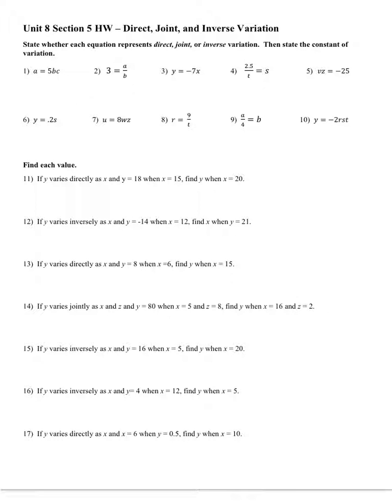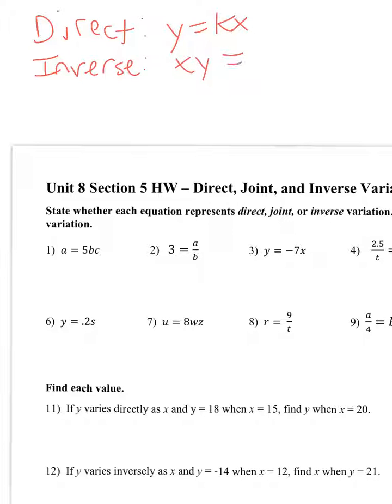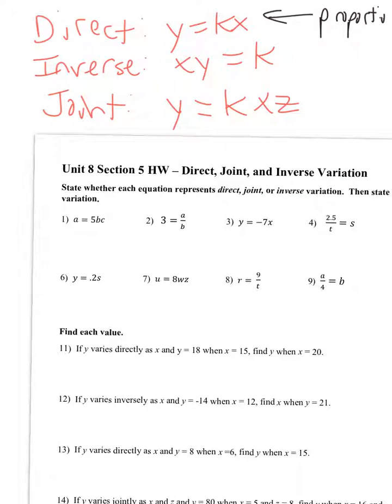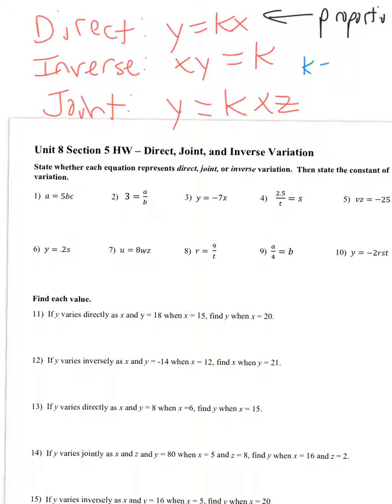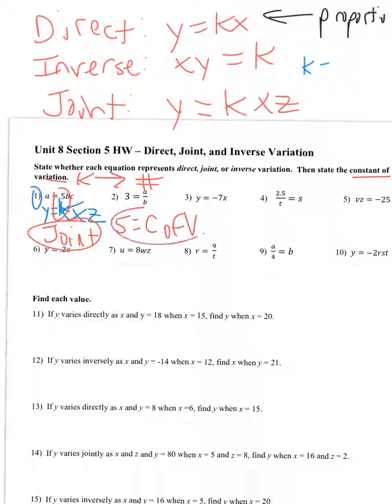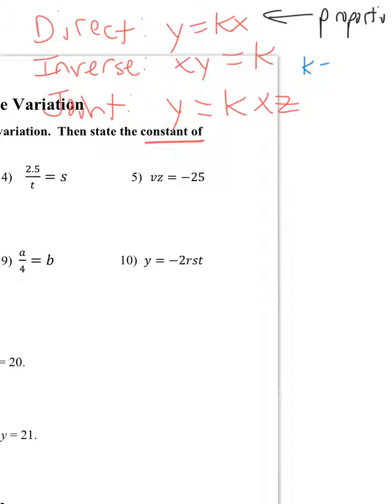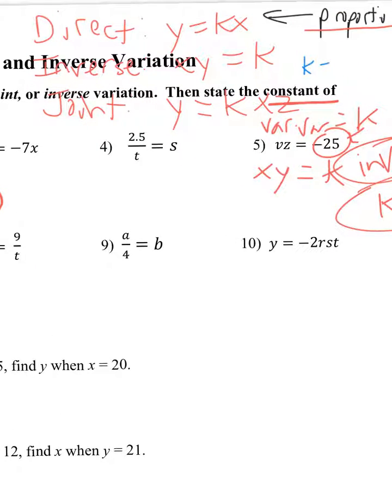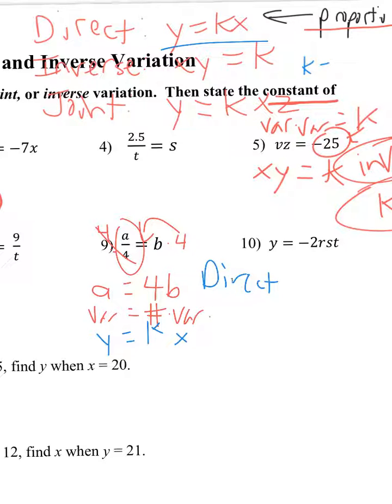a2t u8 s5 v1